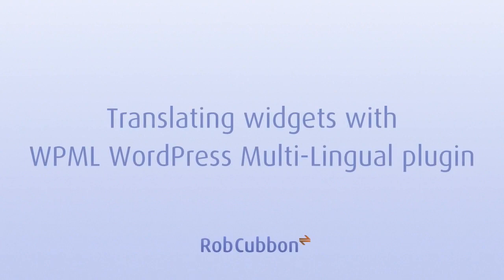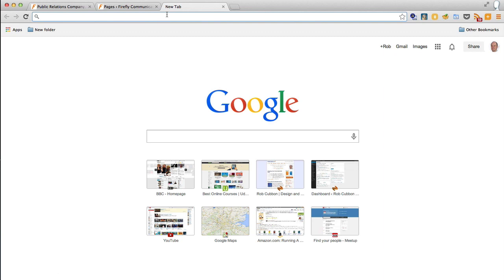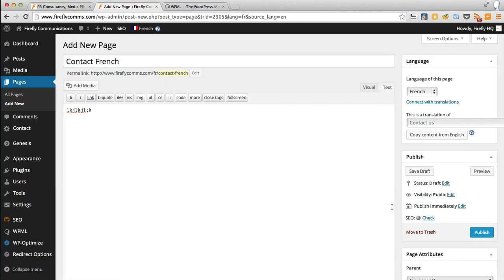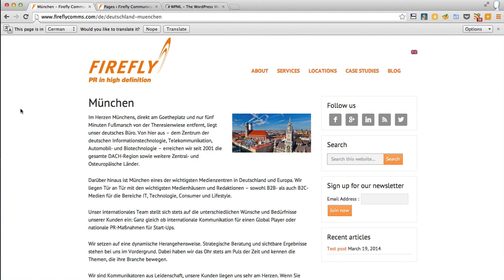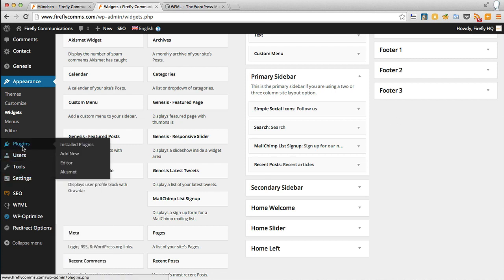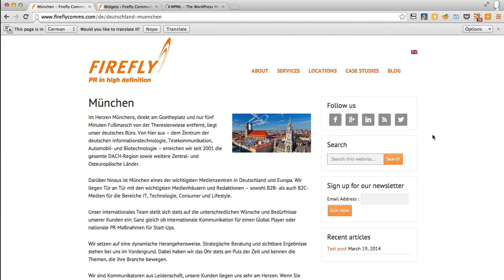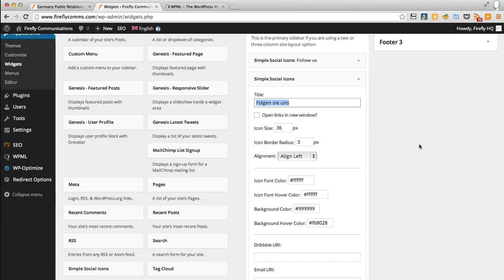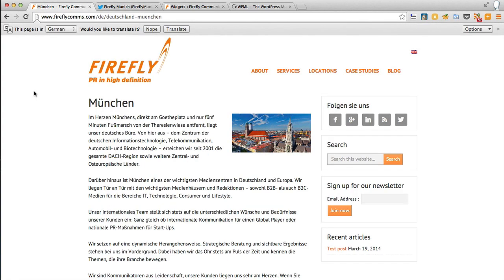Translating WordPress Pages and widgets with WPML & Widget Logic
Hello this is a video about how to use the awesome WPML (which stands for WordPress multilingual plugin) in order to make your WordPress website multilingual. The complete online localisation solution.

If you can see a German flag, you click on it then you get the German translation that page. And then if you again click on the UK flag then you see the page back in English again.

You can see on this video how easy is it to create an equivalent page in any other language and view the translation using the language switcher.

You can translate any page or blog post in this way. All we have to do is create another page and another URL and give it the translation and we've got a multilingual website.

PHP for language switcher (not on home page):
?php if (!is_front_page())  wpml_custom_lang(); ?
inside less than and greater than brackets

But, how do you translate the sidebar, header and footer. No problem!

With the help of the free Widget Logic plug-in we can translate any part of the website to create a fully-functioning totally multilingual website.

Widget logic language tags:

ICL_LANGUAGE_CODE == 'de'
ICL_LANGUAGE_CODE == 'fr'
ICL_LANGUAGE_CODE == 'en'

only on German pages
only on French pages
only on English pages